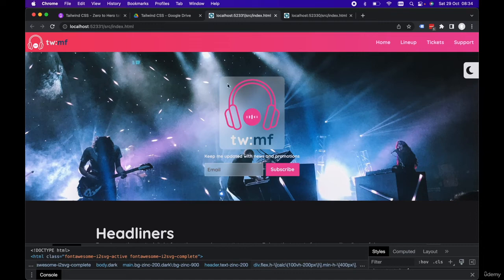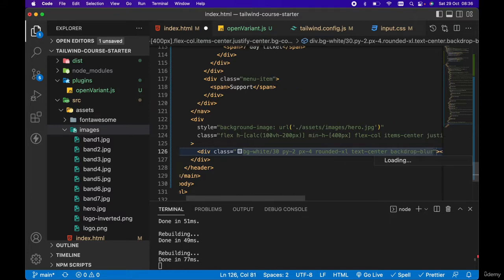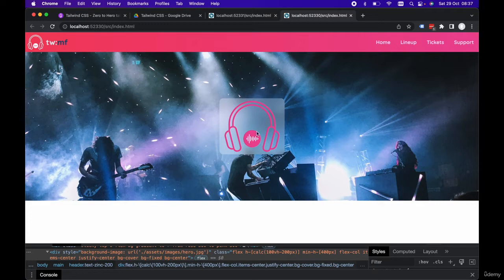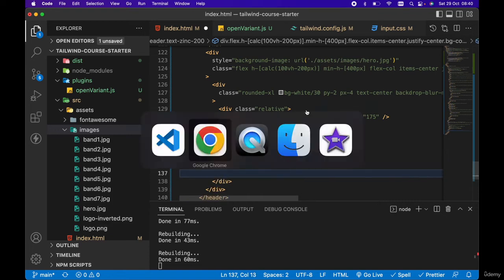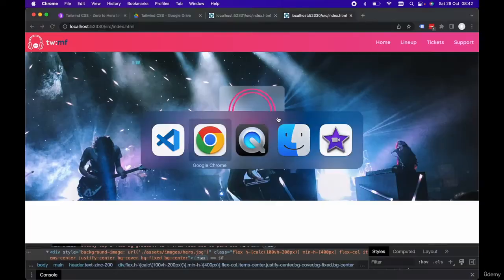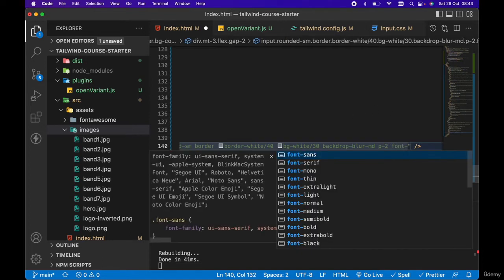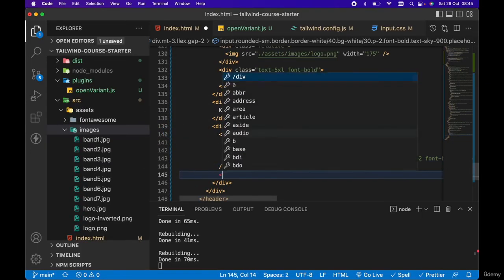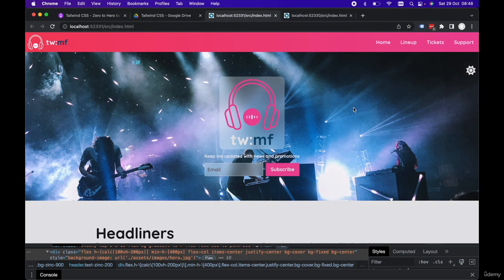Add the hero content